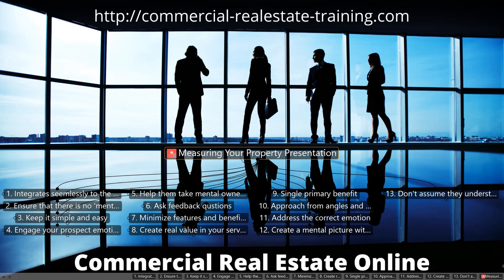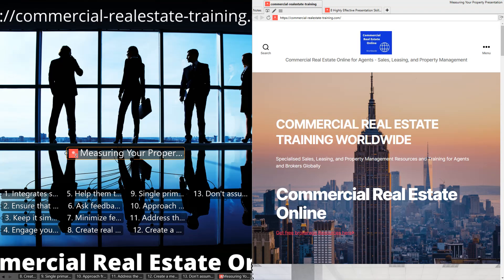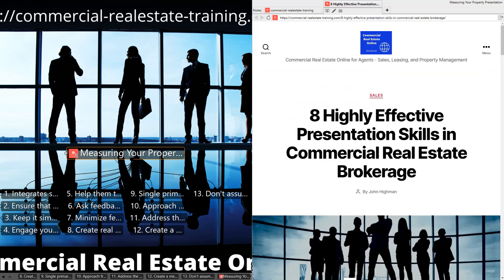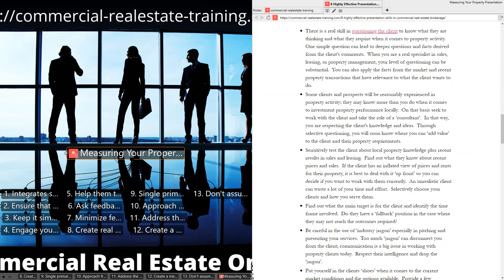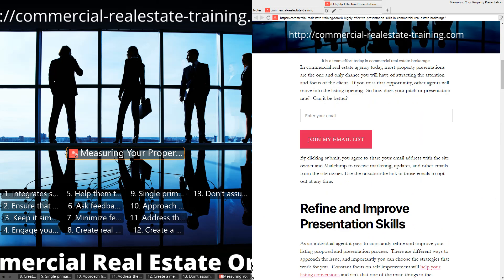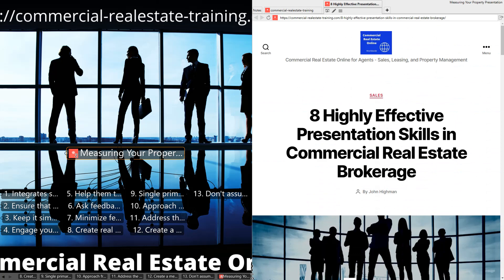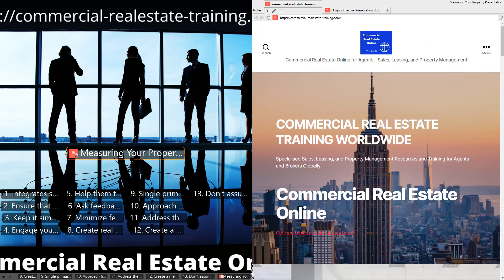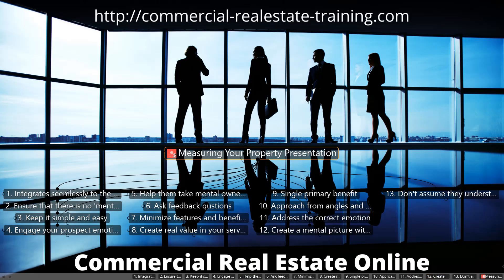Efficient Commercial Real Estate Listing Presentation Ideas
When you are making a commercial real estate presentation to a client for sales or leasing, there are some special things to address.  When you do that correctly you stand a better chance of winning the listing and the new business as an agent.  Today this video show for commercial real estate agents will help you refine your property presentation preparations and give a more direct message as you connect with the client.  It's all about being sensible and realistic as you take into account the property market conditions in pitching for the listing.  Experienced agents to that.  Check out more ideas about commercial real estate property presentations here at the